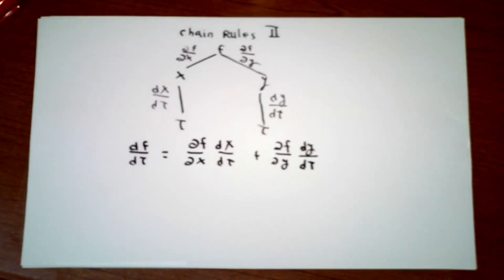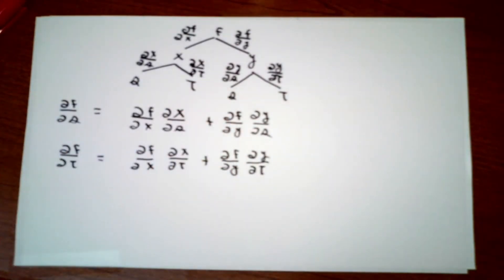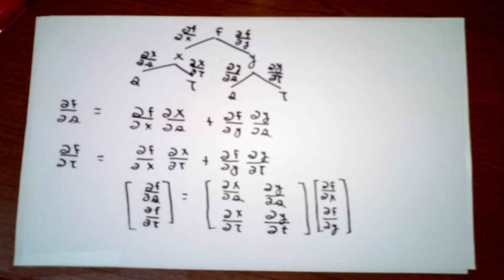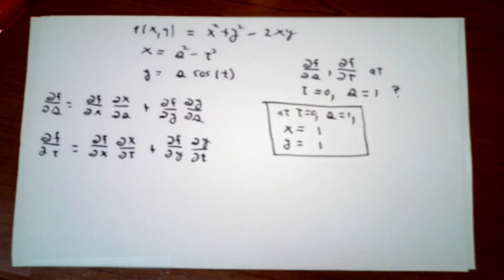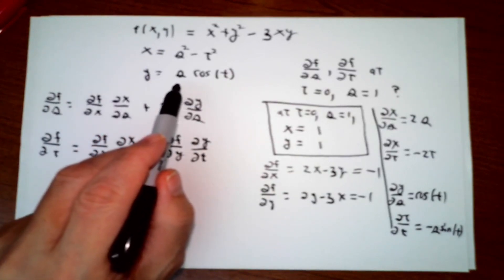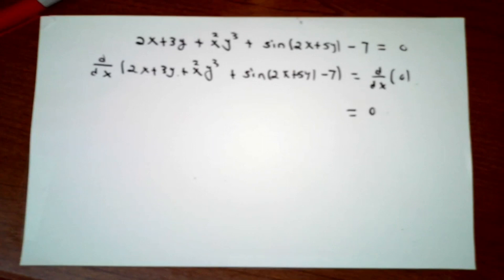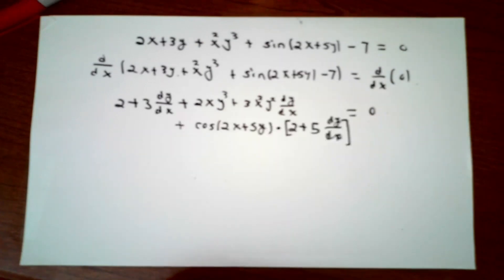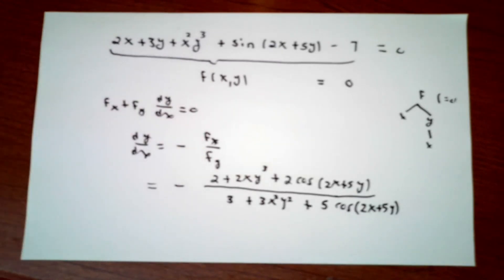chain rule 2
In this video we look at the chain rule some more, see a link to linear algebra, and see how to easily do implicit differentiation, which is a bit of drudgery if using the method of the first semester.